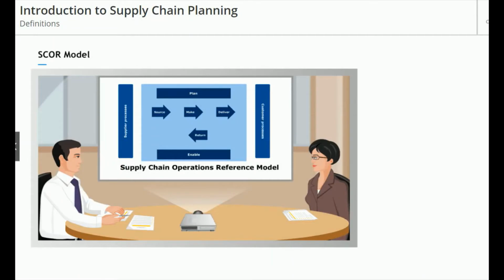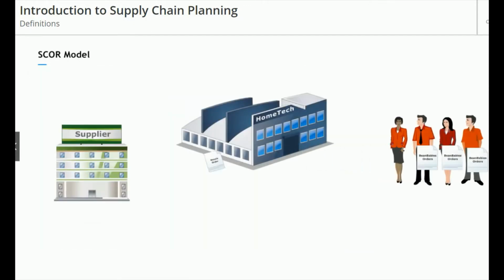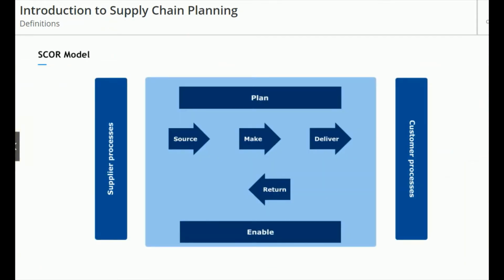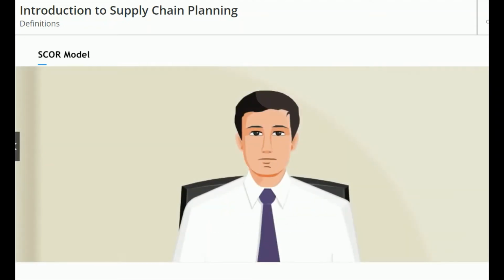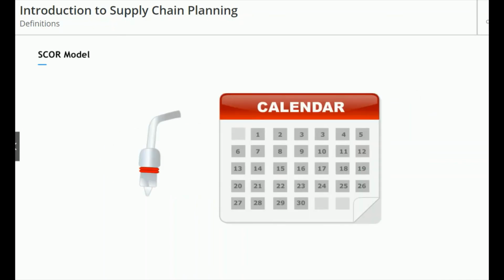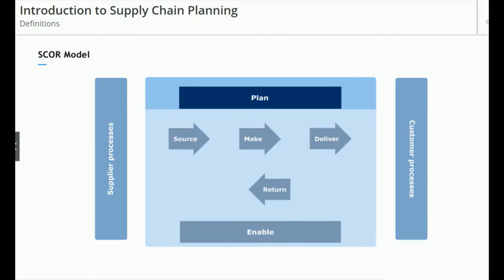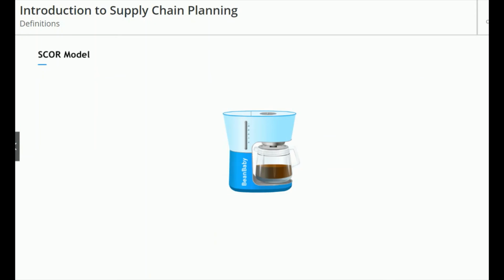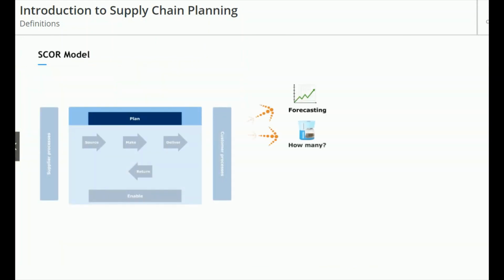Introduction to Supply Chain Planning